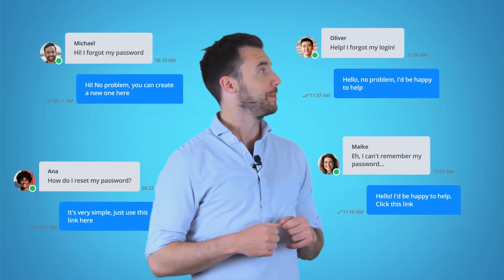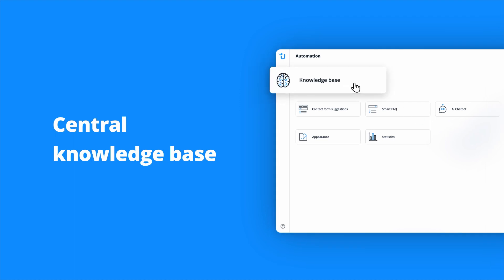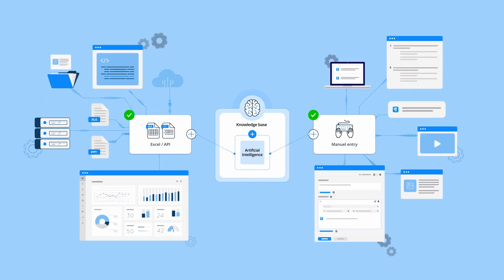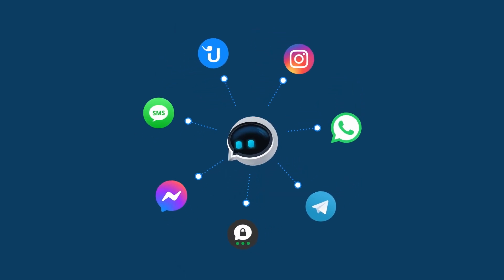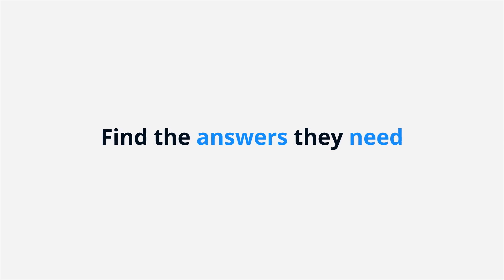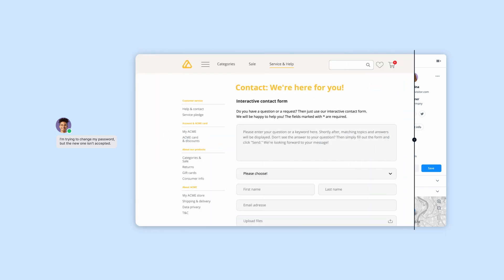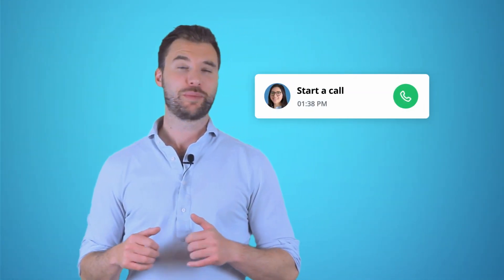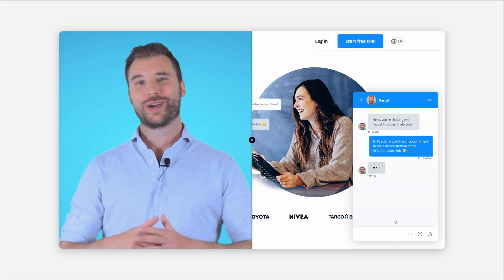AI Automation Hub: Automate your customer service with Userlike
Powerful automation and chatbot features for your business, linked by a centralized, AI-powered knowledge base.

With Userlike's AI Automation Hub you can feed your central knowledge base with the information your customers are looking for and speed up your support workflows.

Our no-code solution makes AI automation simple. Connect your CRM, database or any other external system to automate entire processes.

Whether you rely on chat, contact forms or FAQs, our AI is always present to recognize questions and distribute your answers in real-time. So you can reduce service costs and your team can focus on the personal interactions that really matter.